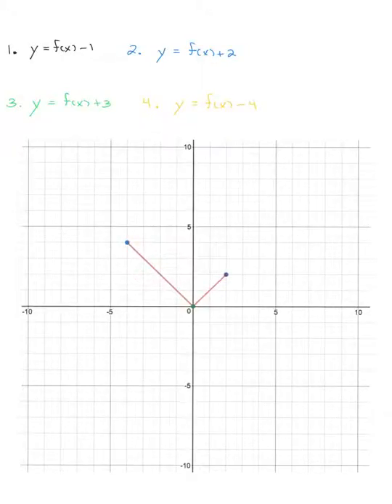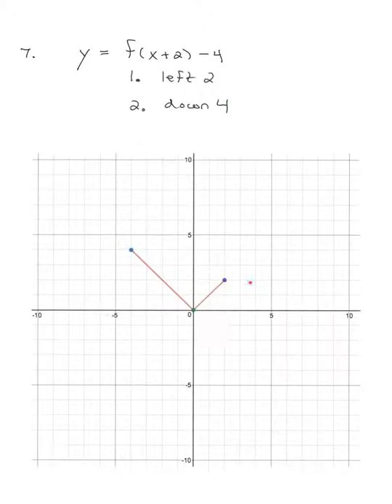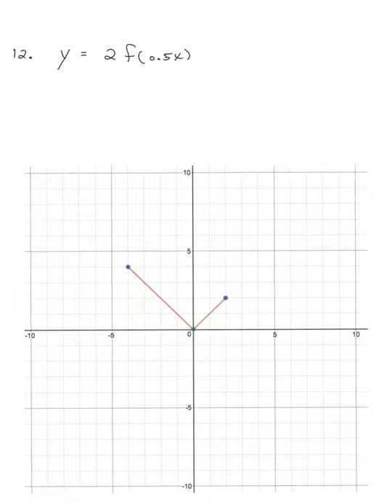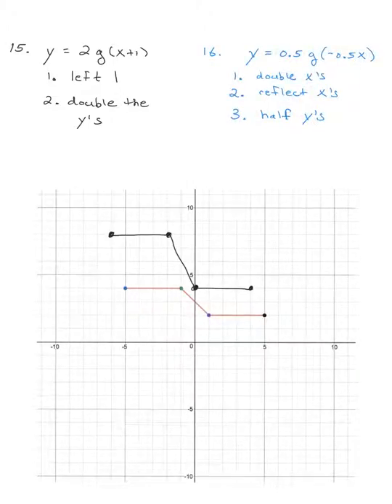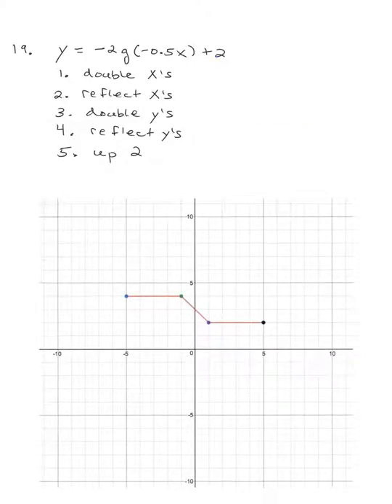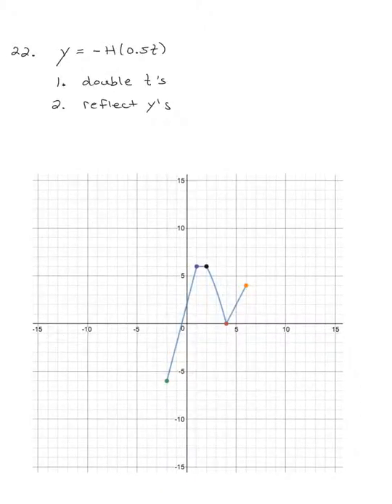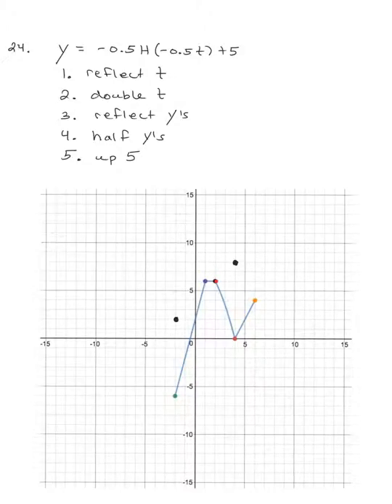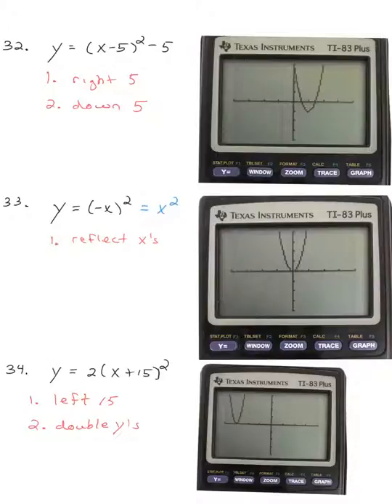College Algebra Homework 4 Answers